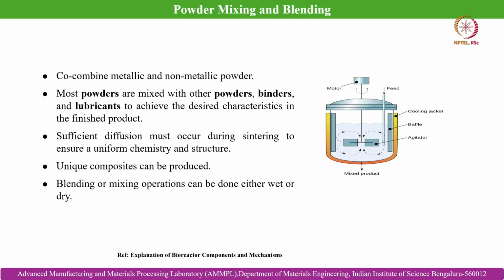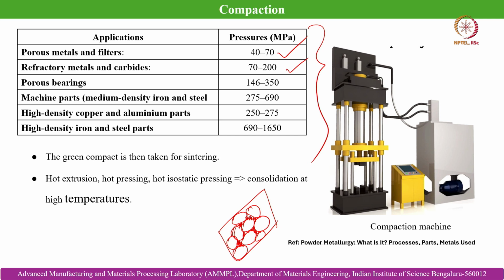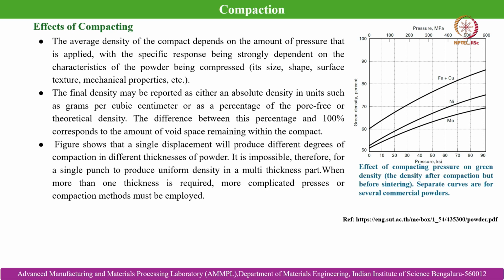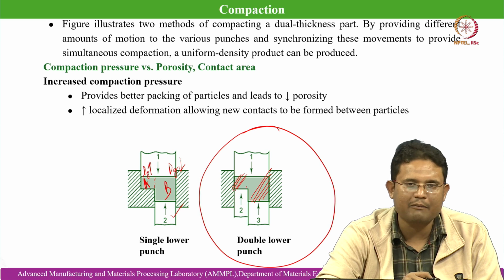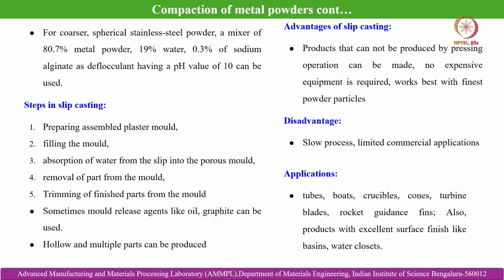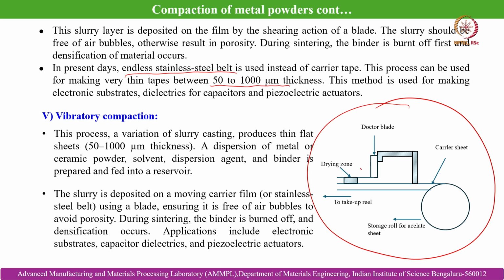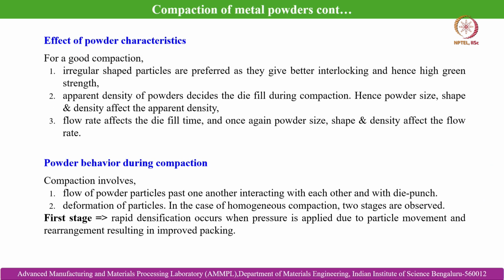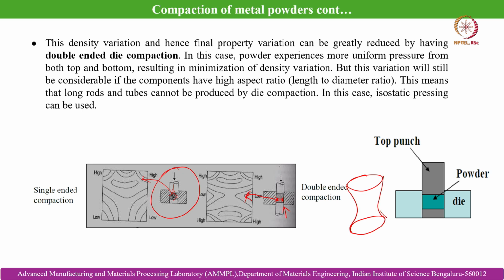Lec 32 Process methodology on Powder Metallurgy